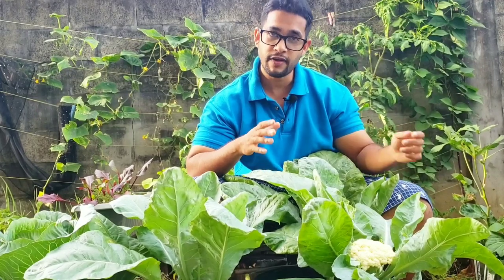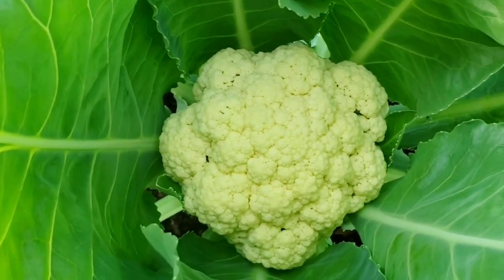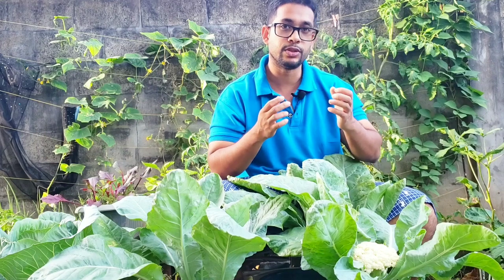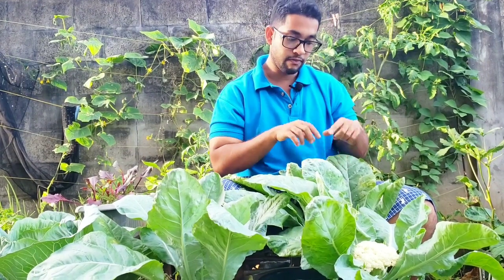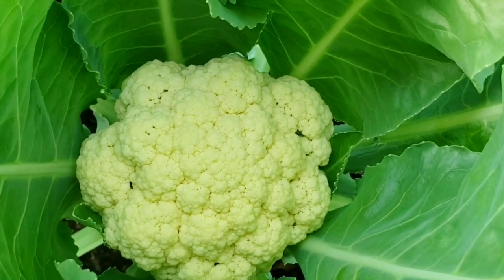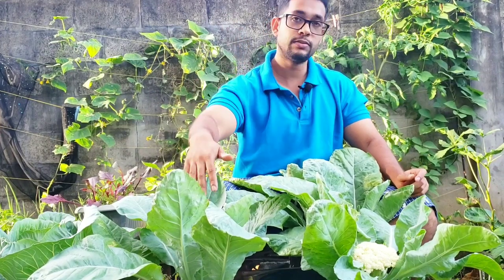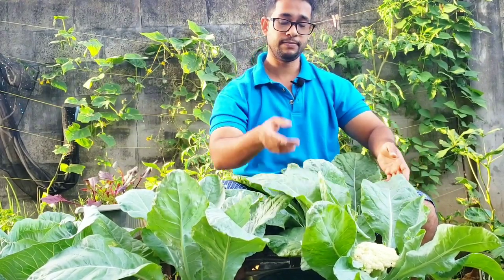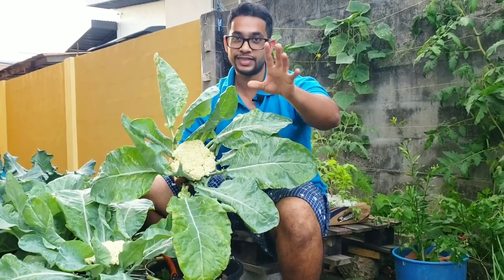Harvesting Cauliflower! When is the right time? | Gardening in Trinidad and Tobago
Harvesting Cauliflower is an exciting time for any gardener but there can be anxiety around whether your produce is ready to be picked or not. Don't worry I'm here for you!

In this video we will be looking at some tips on how to tell when your cauliflower is ready to be picked. I will also be explaining what NOT to do when you are harvesting cauliflower so that you can avoid my mistakes!!

I really hope that this video motivates you to GET UP AND GROWING. But also that it helps put some of your minds at ease because it's not hard or complicated at all to harvest your cauliflower on time. Remember anyone can grow cauliflower like this no matter where you live- have a look at last week's Growing Guide for cauliflower.

                           10 TTD = 1 Pound
                             5 TTD =  1 CAD